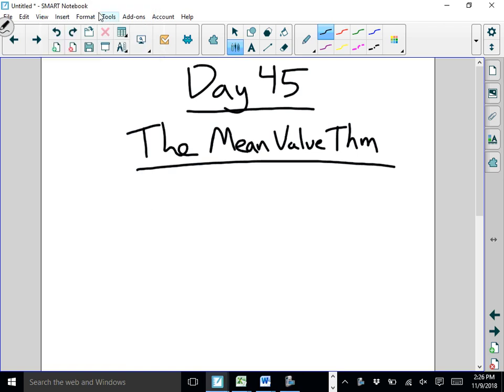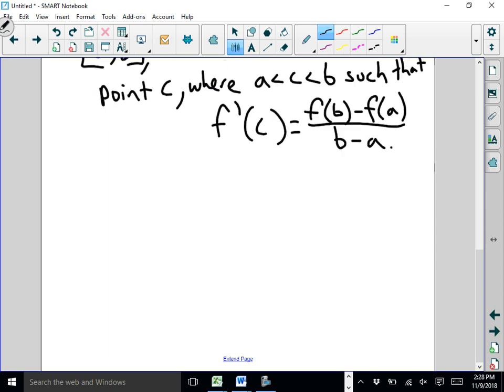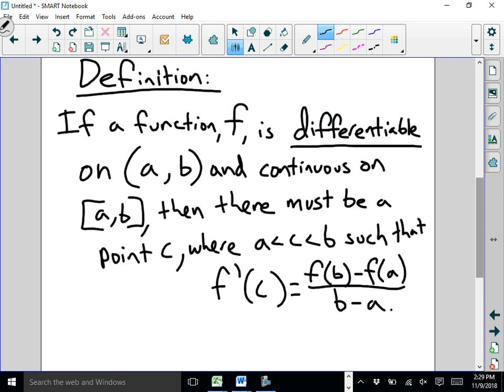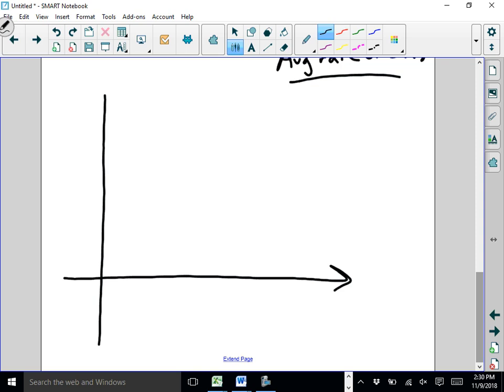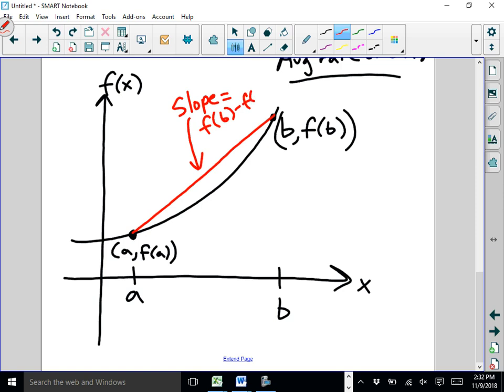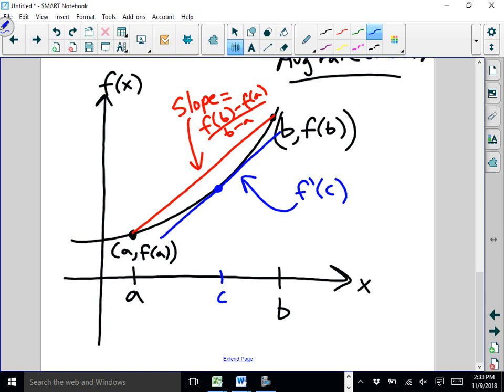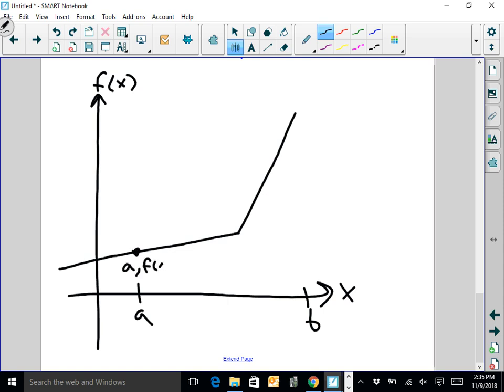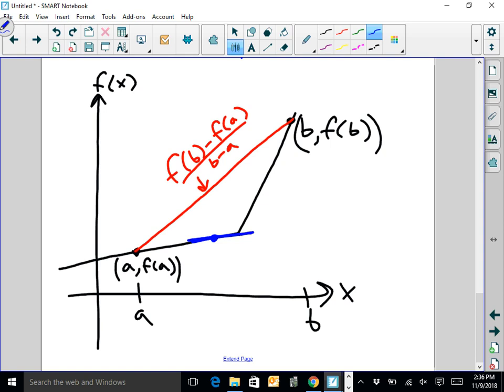Day 45 AP Calc video Mean Value Theorem